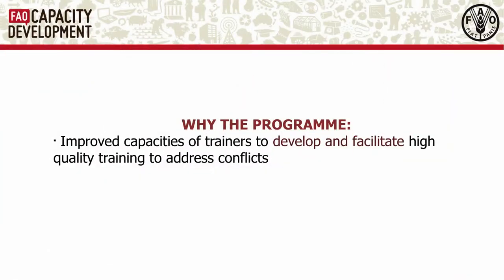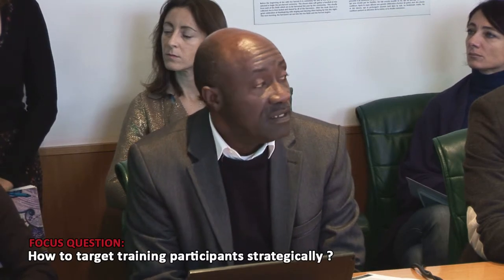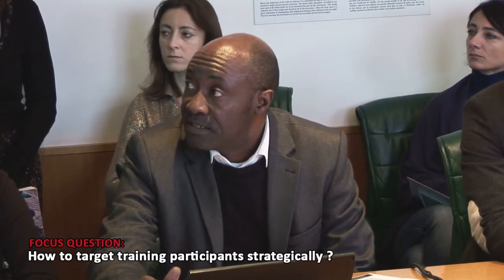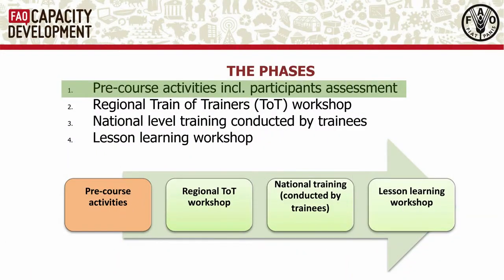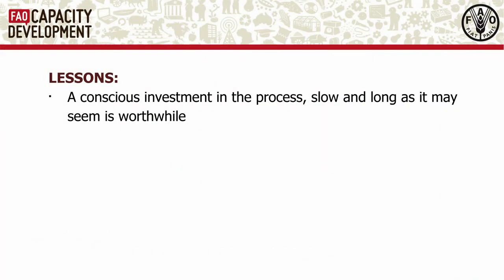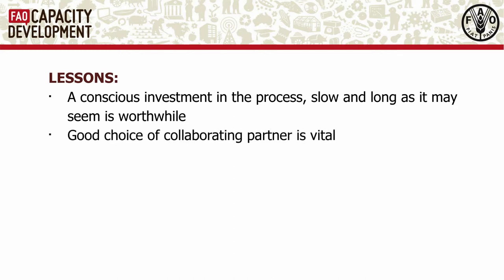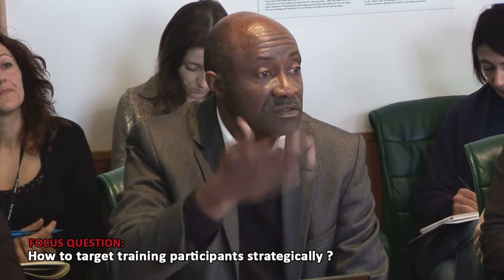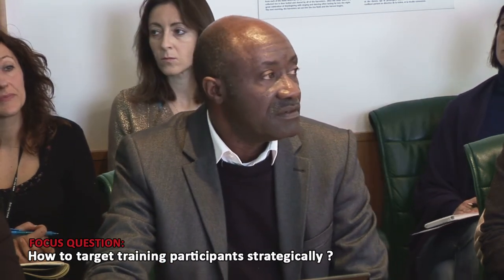What makes training sustainable? Working with regional organizations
The video features a presentation by Fred Kafeero, FOE, at one of the Capacity Development Seminar series. He describes an effective approach to deliver sustainable learning solutions to forestry communities and focuses on the strategic targeting of participants,  follow-up to learners and engagement with regional organizations, which can continue to support the learning process once FAO’s support comes to an end.